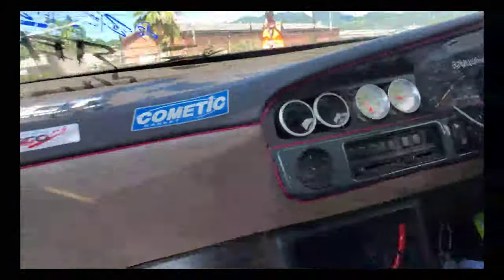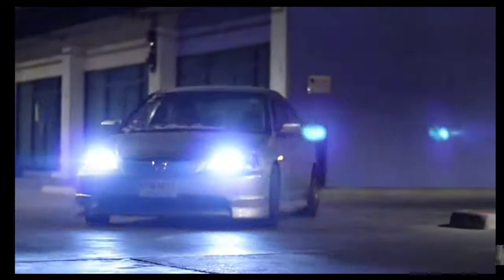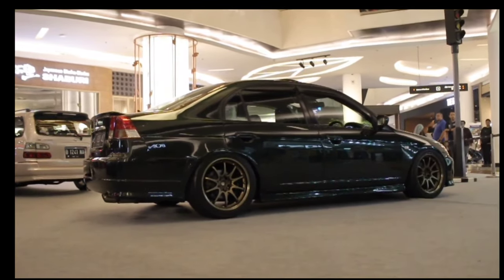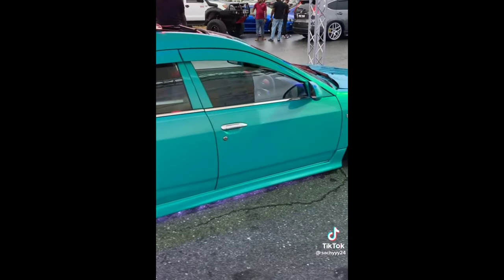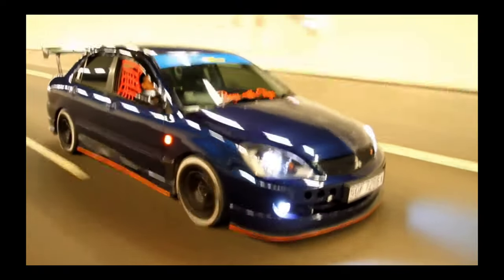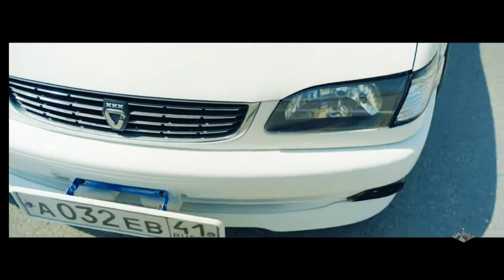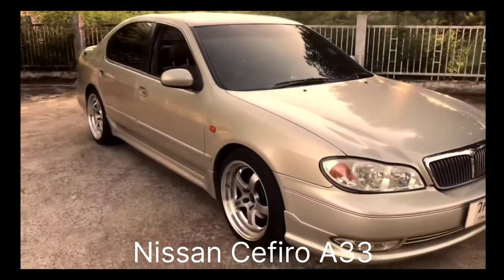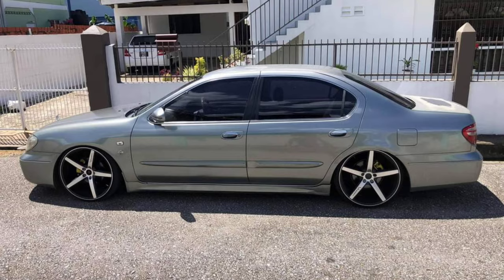Best cars under 30k in Trinidad 🇹🇹